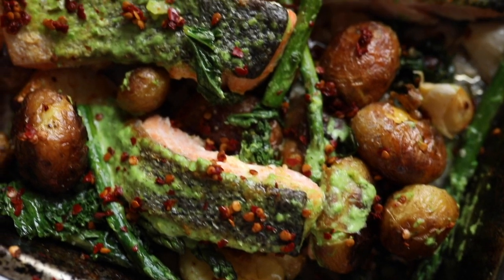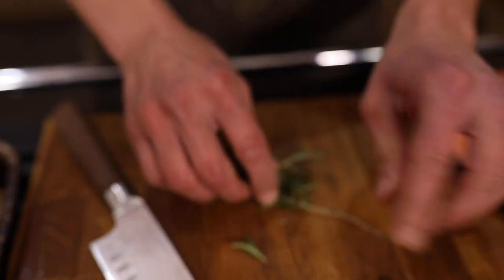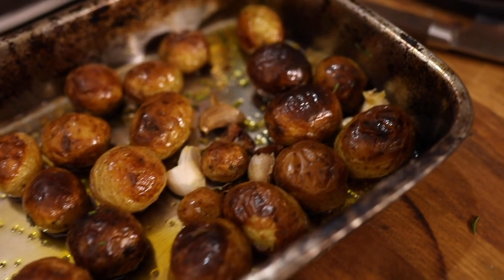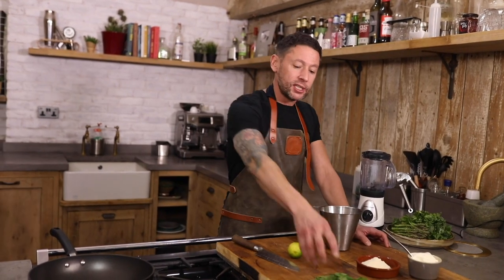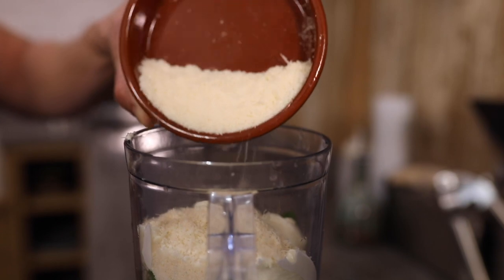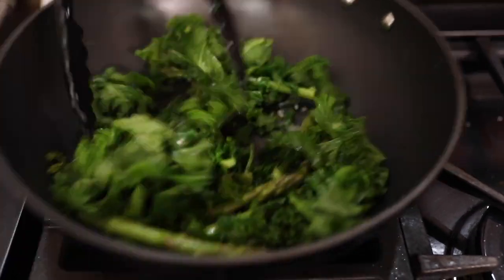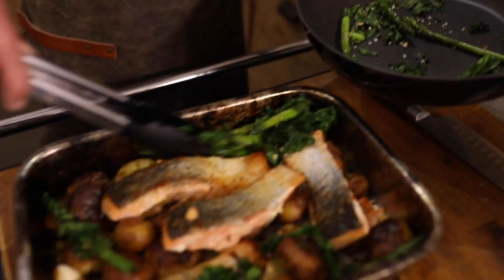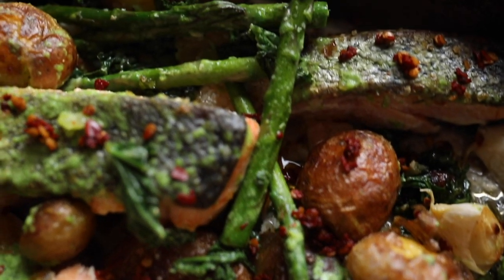Easy Salmon tray bake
Salmon tray bake with roasted baby potatoes and a drizzle of pea pesto

Honestly this is one of the most amazing, easy, tasty and healthy meals you can make for yourself, family or friends. Packed full of healthy ingredients, essential vitamins and ready in minutes. I really hope you like this one.